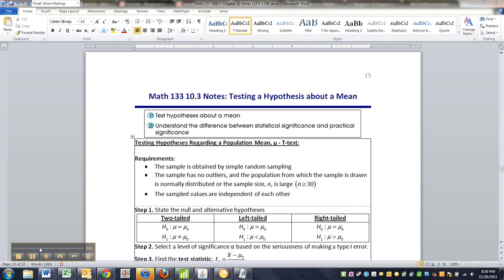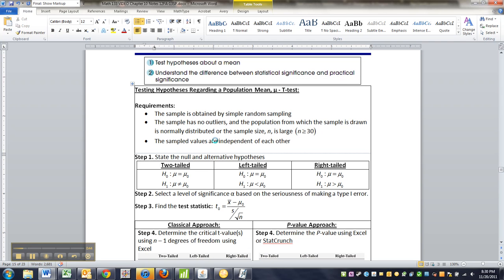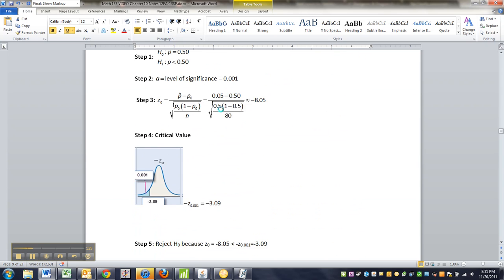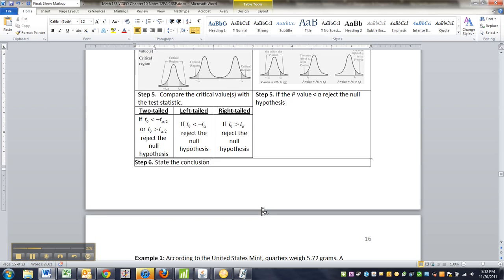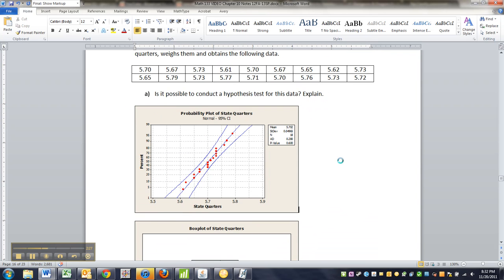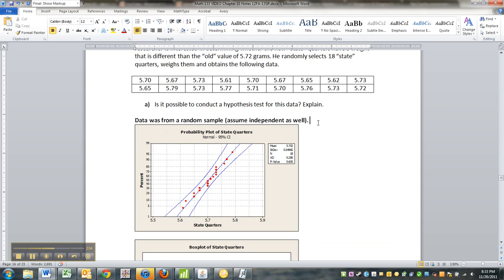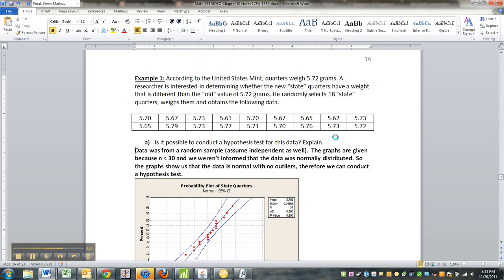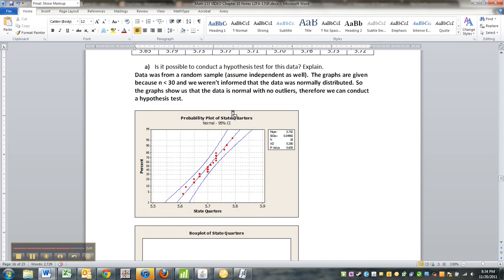10.3 Lecture - Part 1 of 5 - Math 133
Covers: Hypothesis testing for a Population Mean- two-tailed t-test classical method (10.4 Notes, pages 15-17)